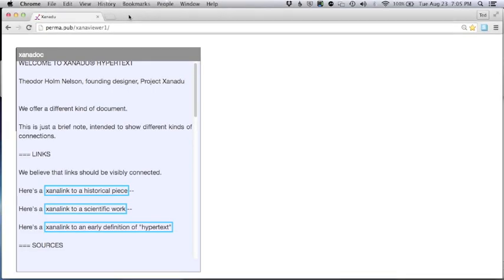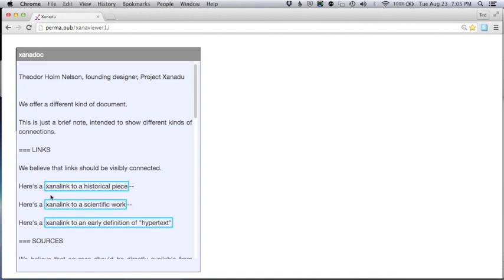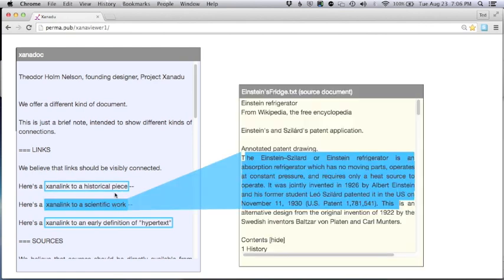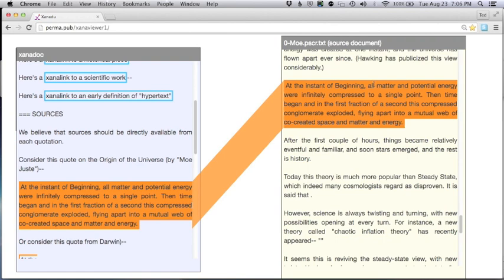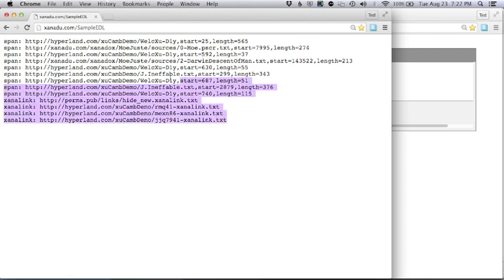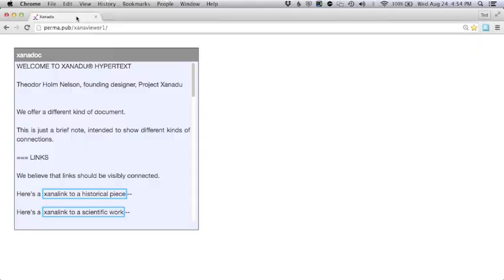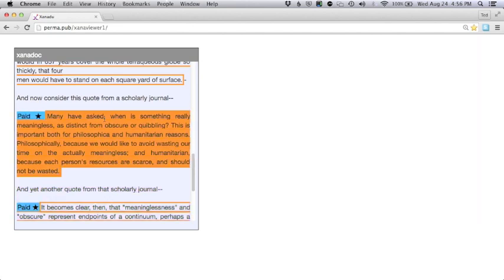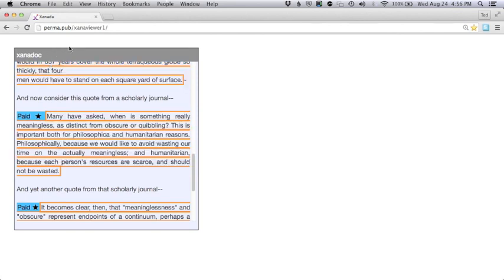New Game in Town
In his new film, "Lo and Behold", Werner Herzog tells Ted Nelson that he thinks Ted is the only sane person in the computer field-- after seeing a simulation of Xanadu® documents.  But that was just a simulation.  Long ridiculed and considered impossible, here now are these documents for real.  You can now create and distribute small xanadocs, with a little difficulty.  This is a stake in the ground and a progress report, not a product announcement.